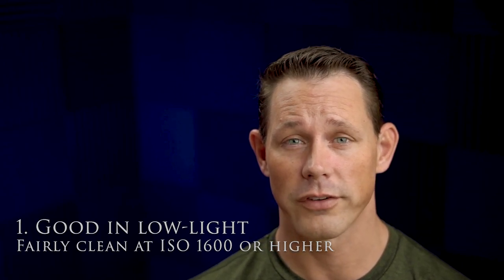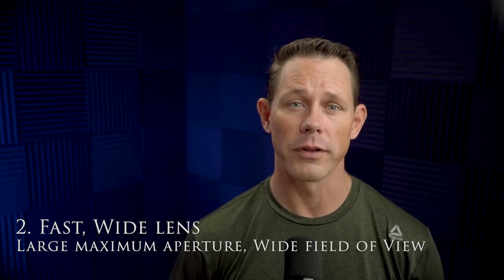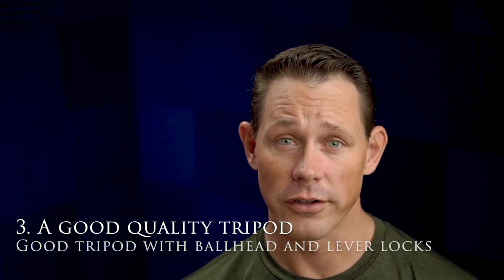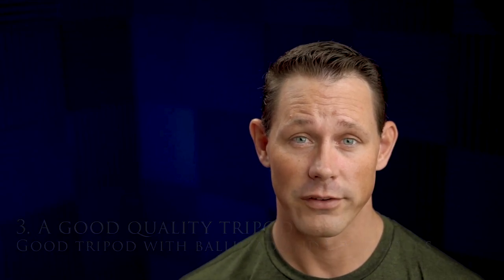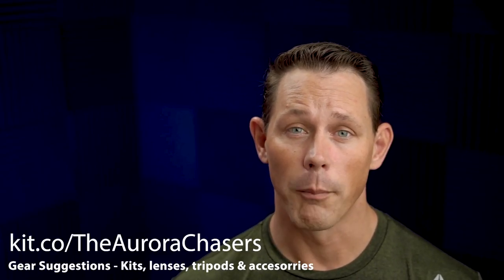DO YOU HAVE WHAT IT TAKES to Photograph the Northern Lights?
In this video, we'll discuss the gear it takes for you to photograph the Northern Lights. Join us as we discuss some of the most common questions we get. What is the proper equipment to take amazing Aurora Borealis images of my own?

We'll discuss Cameras, Lenses and tripods we use daily and suggest some options from top of the line, to budget friendly kits.

These kits make it easy to sort out the proper equipment and don't cost you anything additional.